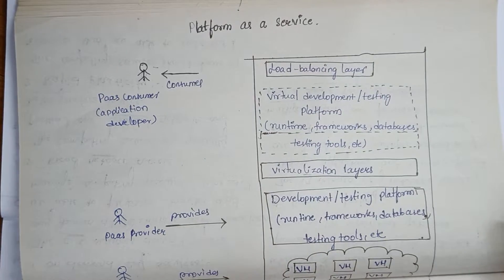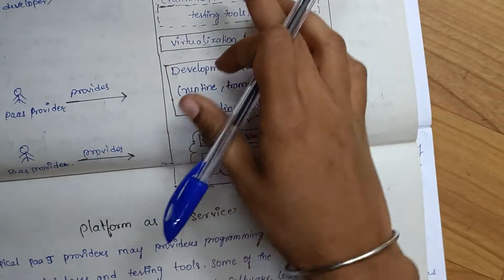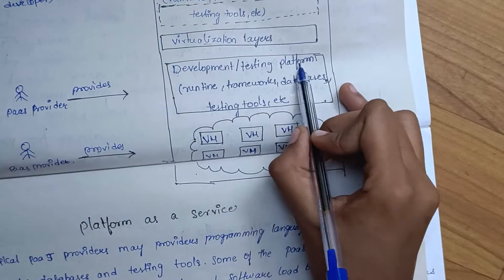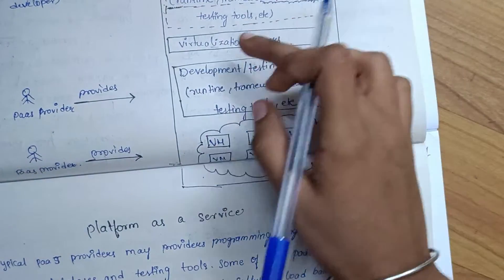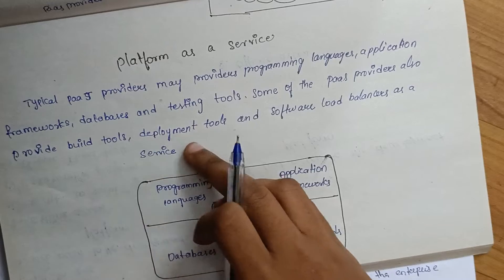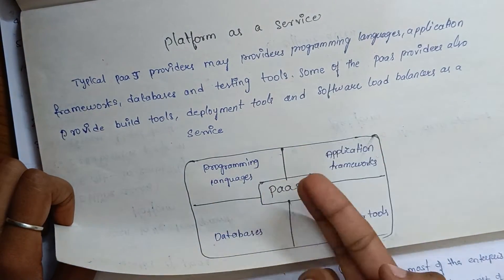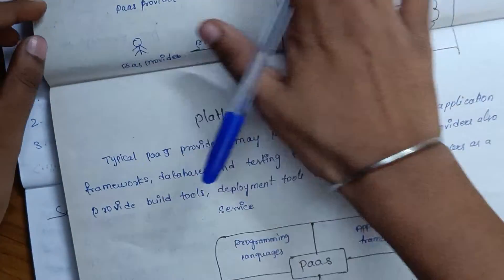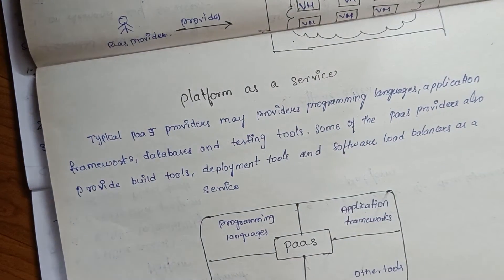paas in cc| unit-4